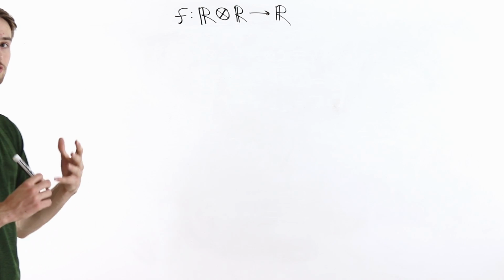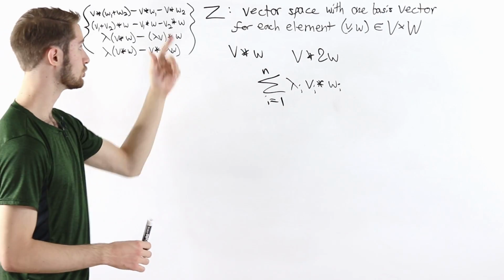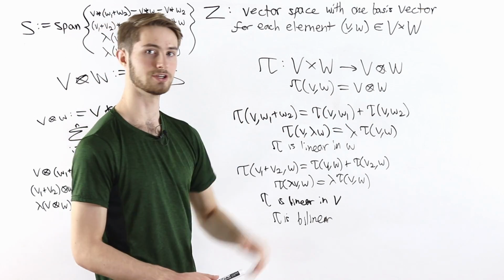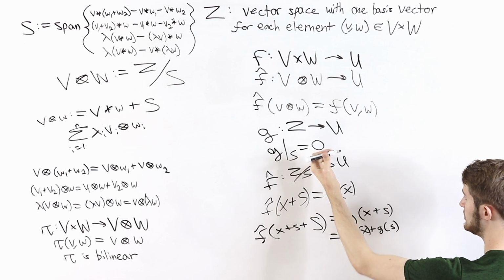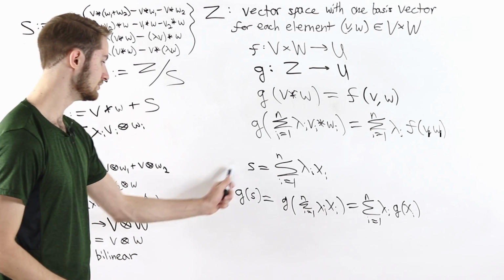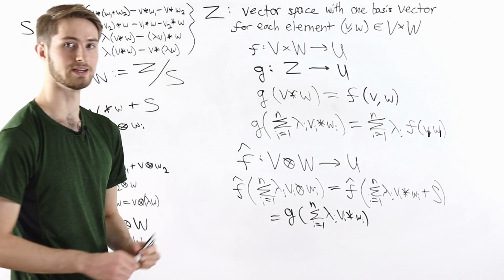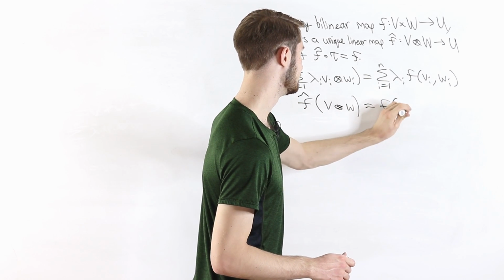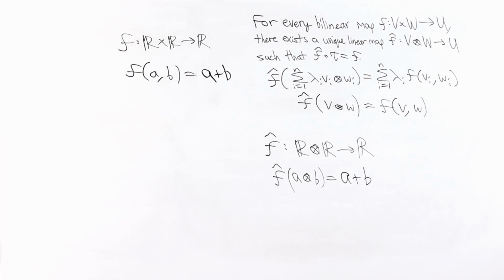Complete Derivation: Universal Property of the Tensor Product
The universal property of the tensor product is one of the most important tools for handling tensor products. It gives us a way to define functions on the tensor product using bilinear maps. However, the statement of the universal property can be confusing if it is presented without background. This video is an explanation of the universal property that proves it for a concrete instantiation of the tensor product of vector spaces (or modules over a commutative ring).

0:00 Introduction
3:04 Constructing the Tensor Product
7:54 Bilinear Maps
10:39 Maps on the Tensor Product
16:17 Defining g
26:24 Linearity and Uniqueness
29:44 Universal Property
30:50 Example